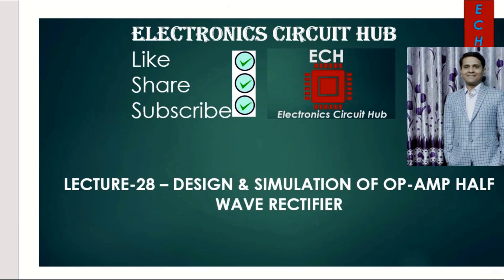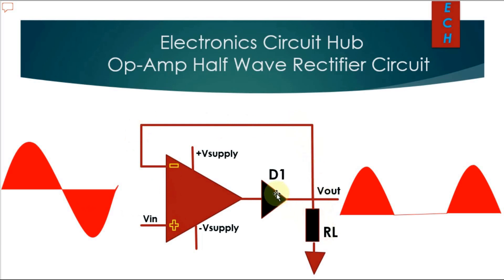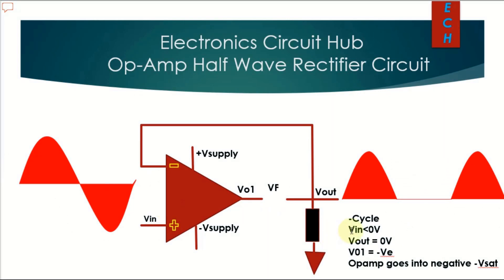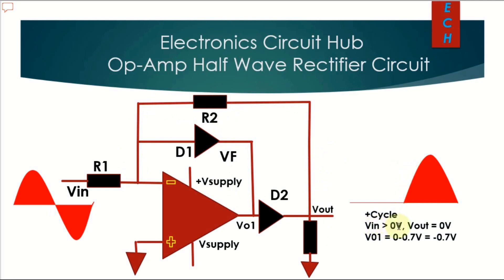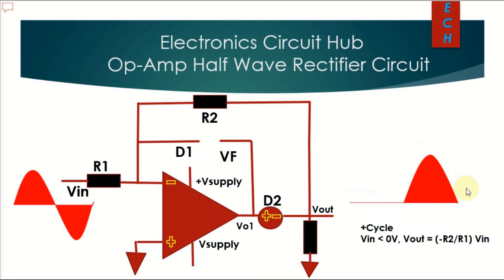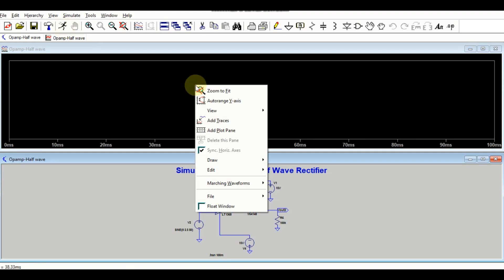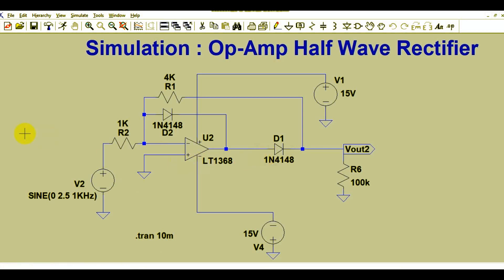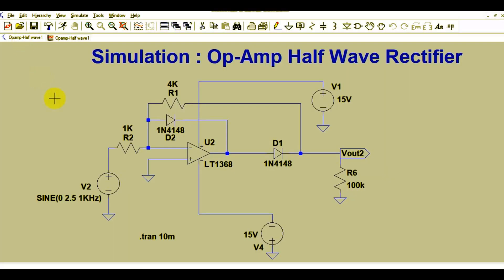LT Spice - Op-Amp Precision Half Wave Rectifier Simulation || Op-Amp Rectifiers Basics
We will learn about Op-Amp Precision Half Wave Rectifier with Design & Simulation using LT Spice. See Simulation at 8:53 min
1. Op- Amp Precision Half Wave Rectifier Realization
2. Op- Amp Precision Full Wave Rectifier Realization for +Ve & - Ve input
3. Op- Amp Precision Full Wave Rectifier equivalent circuit for +Ve & - Ve input
4. Disadvantage of Op-Amp Precision Half wave rectifier explained
5. Improved Precision Half wave rectifier explained using LT Spice
6. Circuit Design and simulation of Precision Half wave rectifier explained